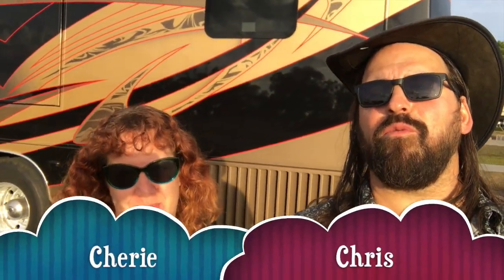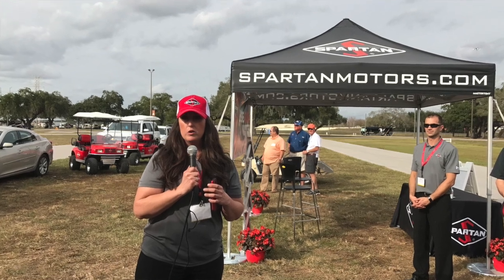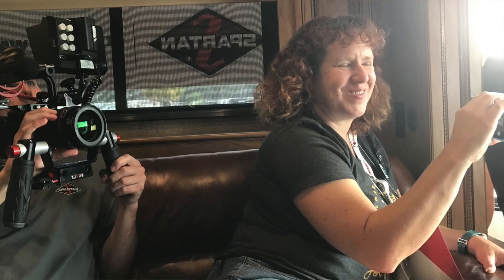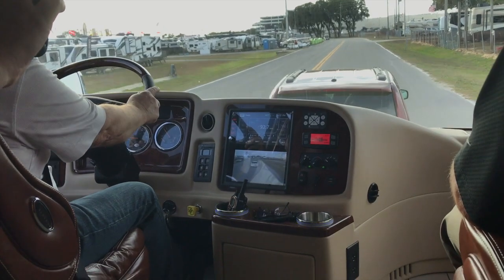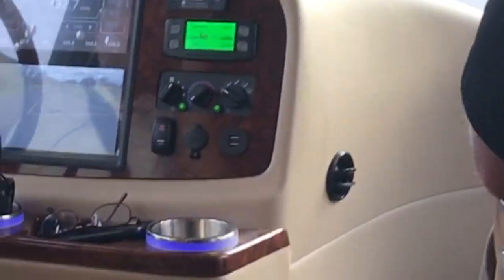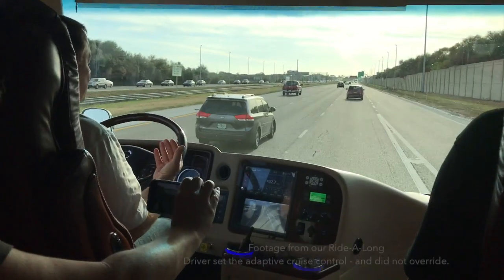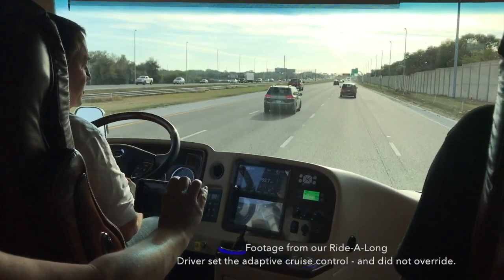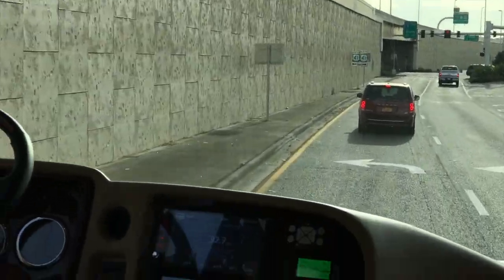Self Driving RVs?!? Ride-along in a Collision Mitigation Equipped 45' Motorhome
When Spartan Motors reached out inviting us for a ride-along in a simulated crash scenario in their first to market APS (Advanced Protection System) equipped Entergra motor coach - we were all in!

They demonstrated for the first time this new technology at the Florida RV SuperShow 2017 last week, which is what prompted us to attend one of the countries largest RV shows.

While not quite yet a 'self driving' RV - it's a first important step!

It was pretty cool to be in a 45' coach that has adaptive cruise control and crash mitigation technology. We got to experience it in action as the coach prevented us from intentionally crashing into our trained lead vehicle without driver interaction on the brake pedal.

Spartan Motors describes their technology as:

"Advanced Protection System® Represents Big Step
Toward Autonomous Driving Aids for RVers"

Spartan’s Advanced Protection System is available on 2017 Class A luxury coaches from leading premium manufacturers Entegra and Newmar. Spartan’s APS platform utilizes the following systems:

·         Radar-based Collision Mitigation (Forward Warning and Active Braking)
·         Spartan Safe Haul™— a proprietary, integrated air braking system for towing

We hit the road in 2006 and haven’t stopped since. We combine technology and perpetual travel (tech+nomad) to create a sustainable lifestyle on our own terms.

Our ‘home base’ is a geeked out 1961 vintage bus conversion that we travel the country in. We love mixing it up with other travel modes – island life, trains, planes, ships, and cool rentals. We're currently shopping for a boat, to split our time on the water.

We work remotely as technology & strategy advisors, app developers and authors sucking up mobile internet bandwidth.

When our cat, Kiki, allows it – we love sharing a slice of our life from the road.